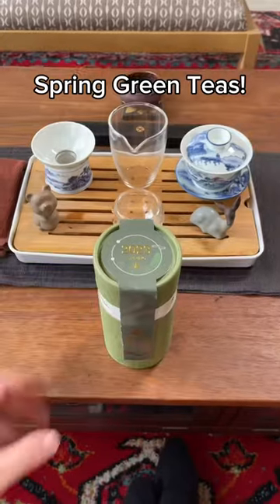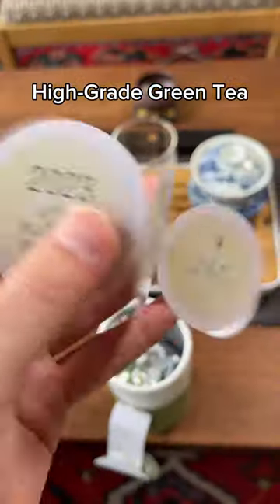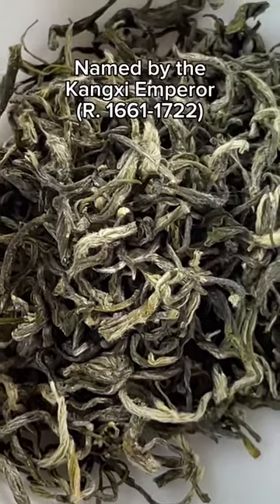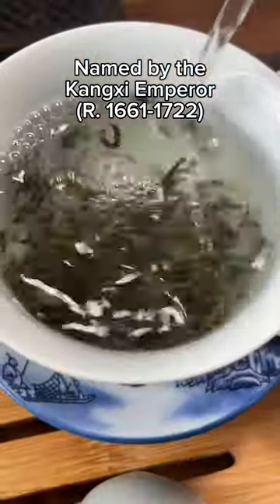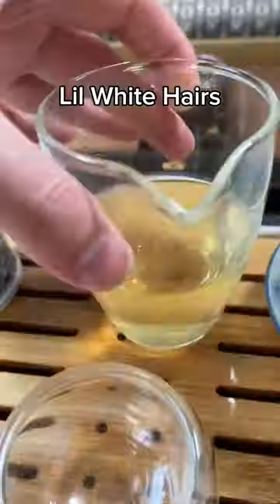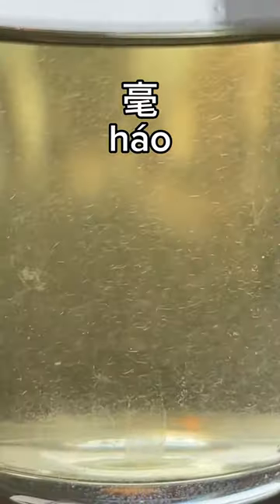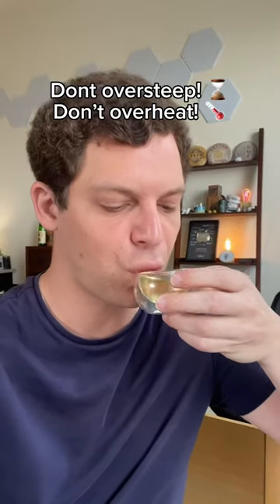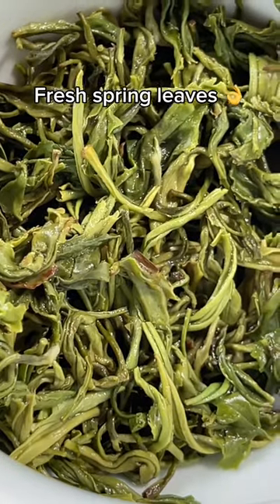Biluochun more like BESTluochun am i right